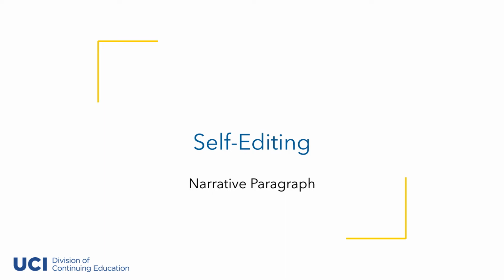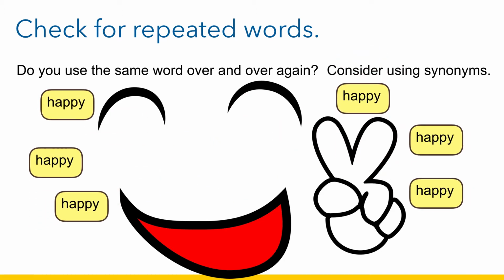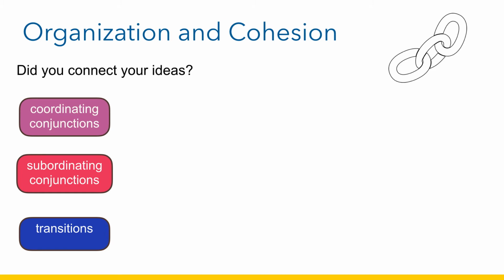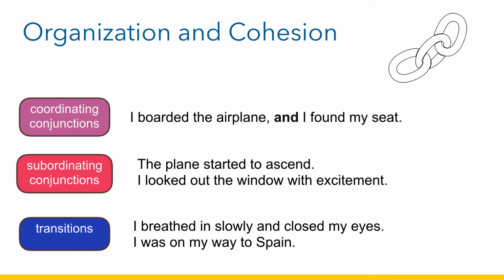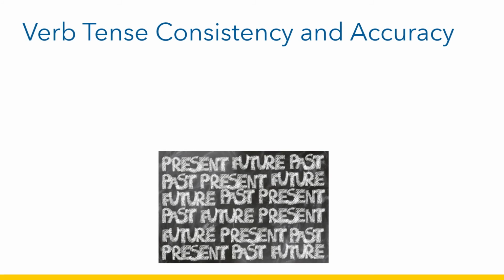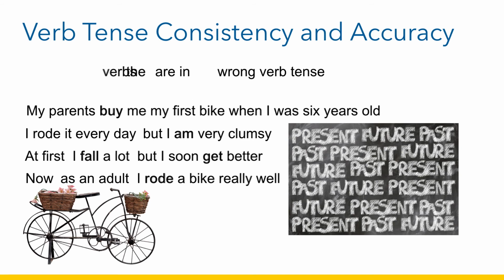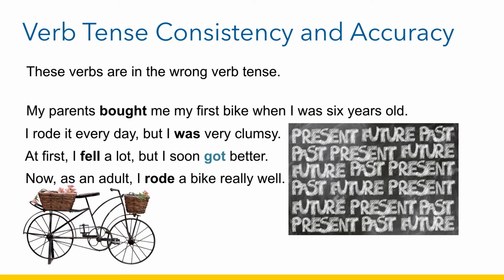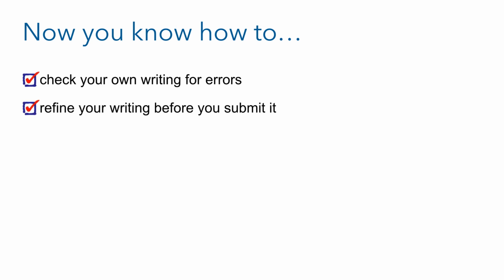Self Editing Your Paragraph